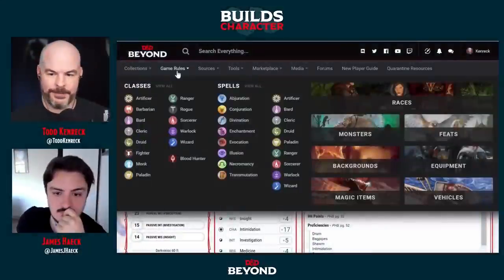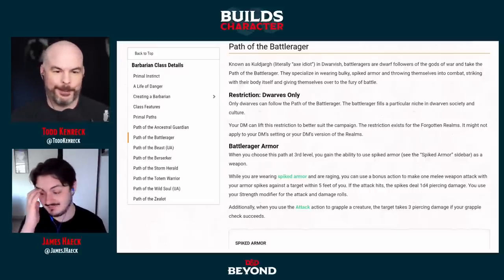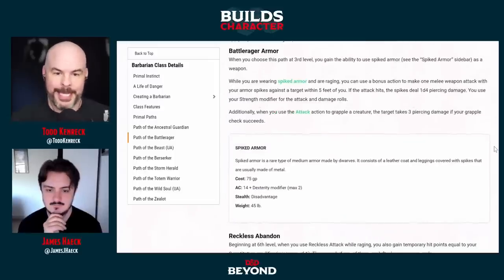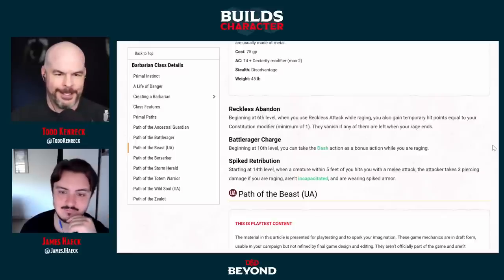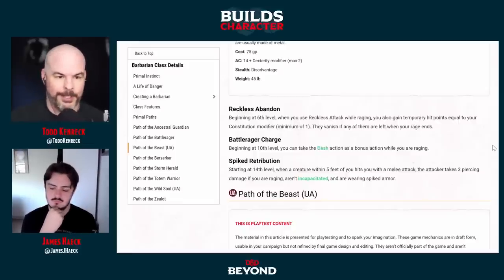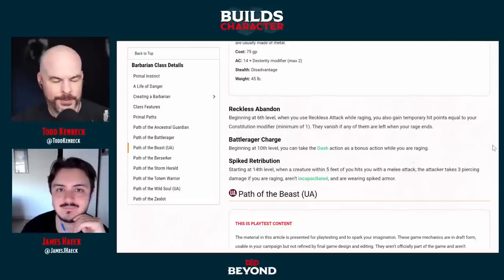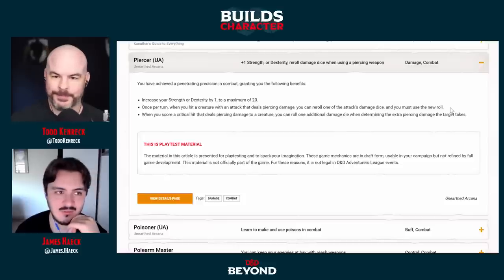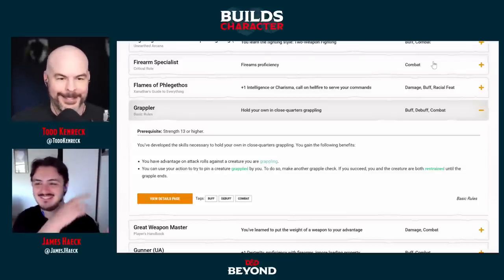Building a Battlerager Barbarian - Builds Character - D&D Beyond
How to build a Battlerager Barbarian in Dungeons and Dragons.

Todd Kenreck and James Haeck discuss how they would build a Battlerager Barbarian using D&D Beyonds Character Builder.

Watch Builds Character live at 12pm PT on Thursdays to join Todd and guests as they create new and unique characters.

Build your own D&D characters using the D&D Beyond Character Builder

Todd Kenreck is a host and Creative Manager for D&D Beyond, as well as the DM of Beyond Heroes and Avren in Silver & Steel. Follow him on Twitter

James Haeck is a writer on many D&D books including the Explorer's Guide to Wildemount, as well as being D&D Beyond's Head Writer. Follow him on Twitter

ORIGINAL CONTENT